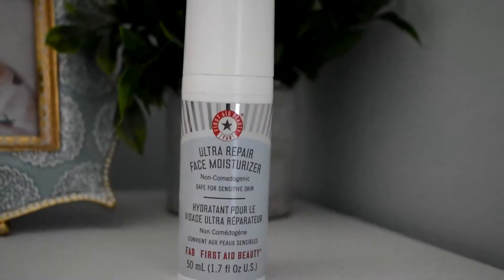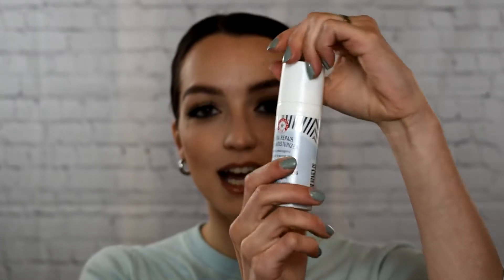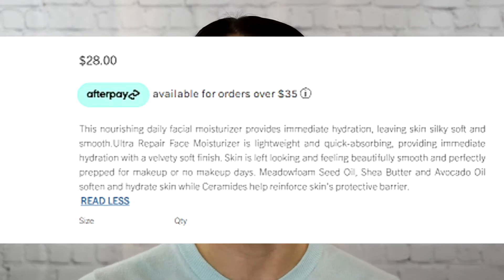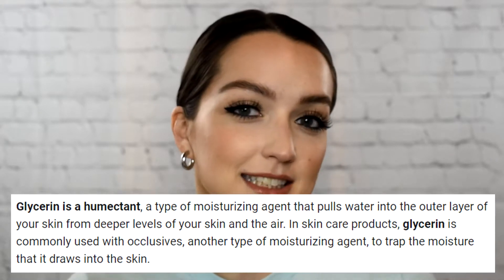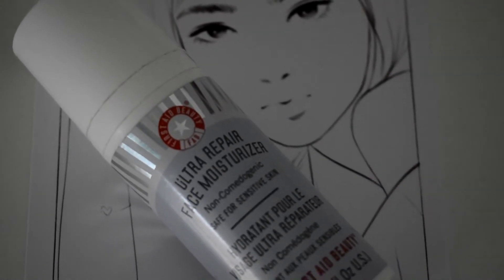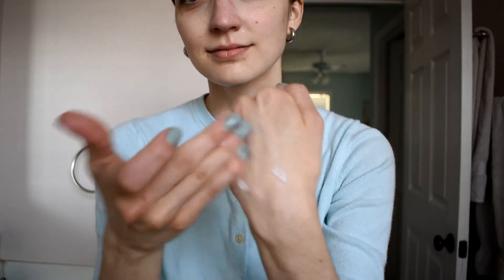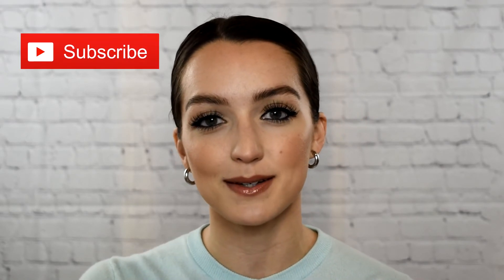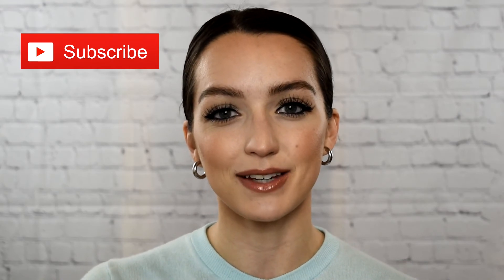FIRST AID BEAUTY ULTRA REPAIR FACE MOISTURIZER PRODUCT REVIEW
Hi guys! In this video I provide information about fab's ultra repair face moisturizer. I highlight some of the key ingredients, describe its texture, and demo how to use this product. I hope you all find this review helpful.

xoxo, Ashley

music chill day by lakey